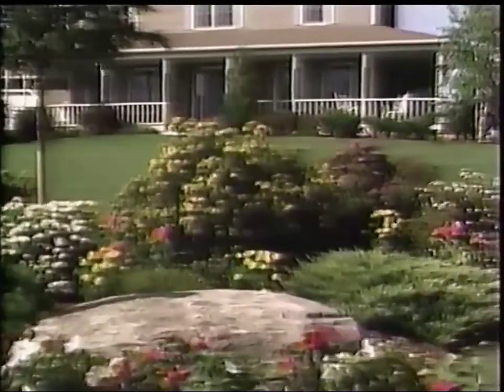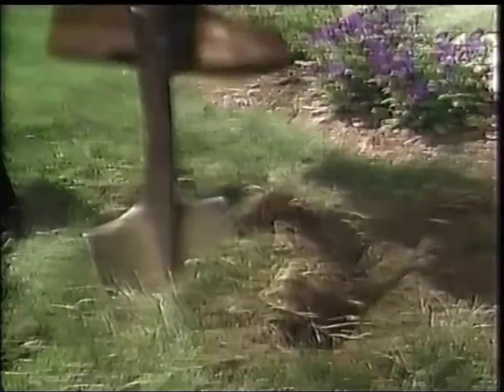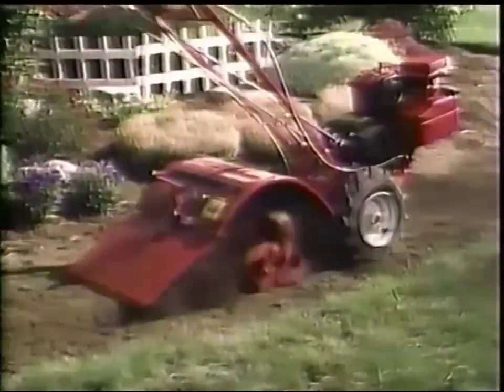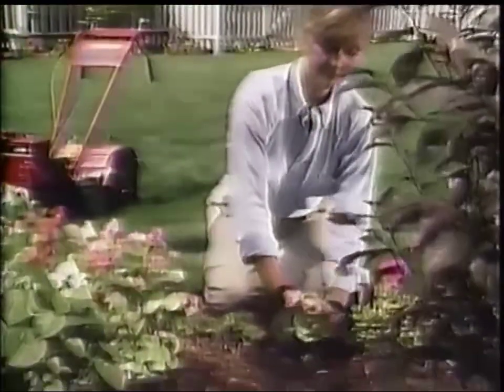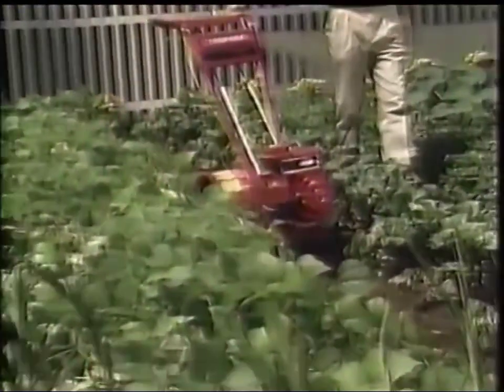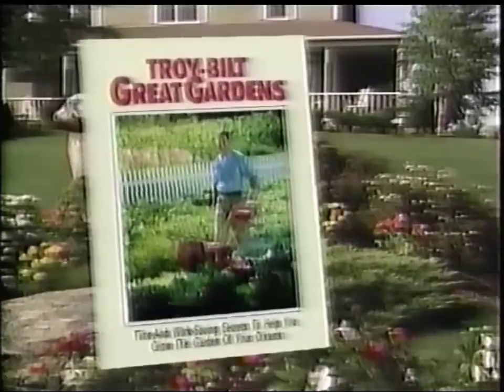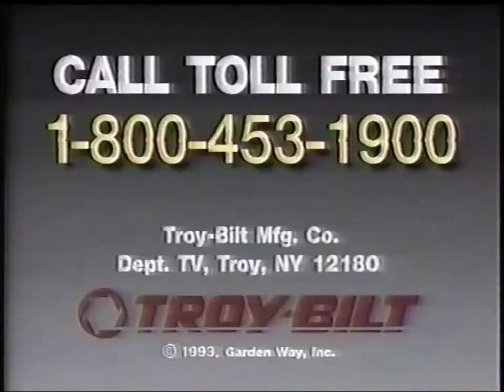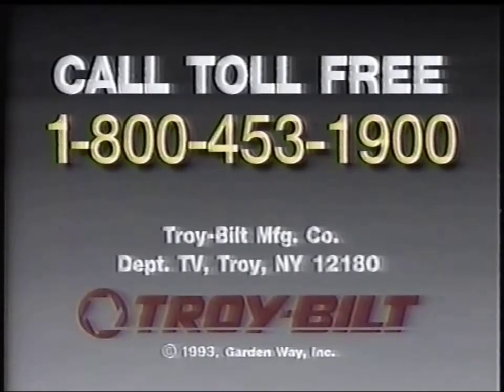Troy-Bilt Pony Commercial 1994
CC: @ethanstvjunkyard9551
This is Tory-Bilt Pony's commercial from 1994, which was originally aired on TBS on September 17, 1994